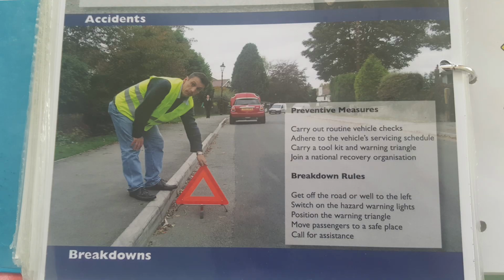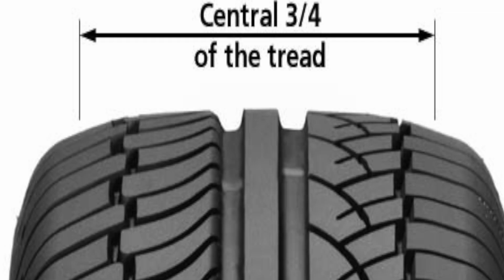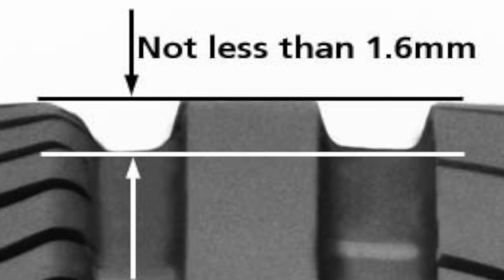Theory Questions for Driving Test Ireland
In this video I will answer and explain some of the important theory questions the tester could ask in your practical driving test.  This theory questions for driving test video will help you understand and be more confident dealing with questions about the rules of the road and will be helpful whether you are preparing for your driving test or the theory test.